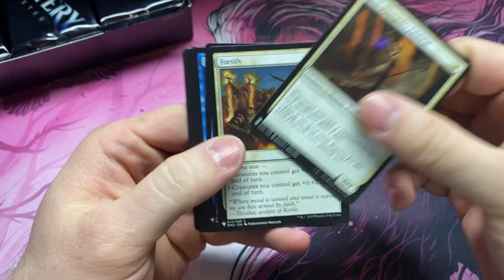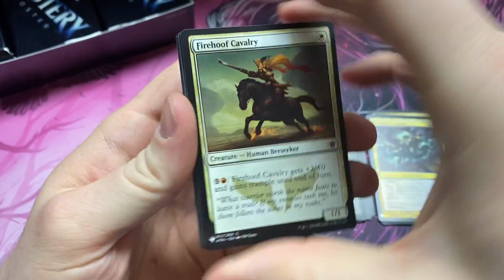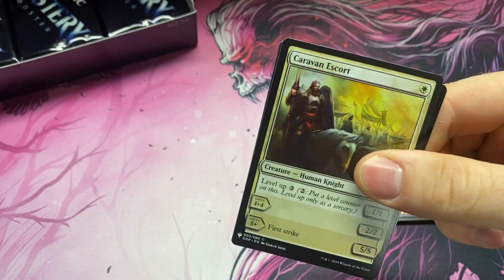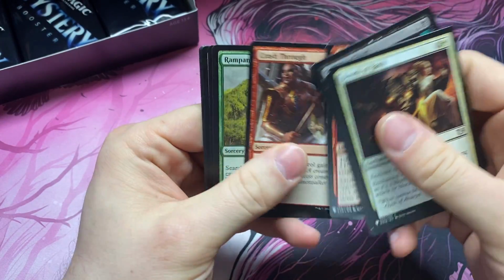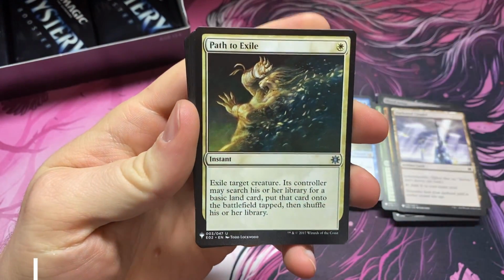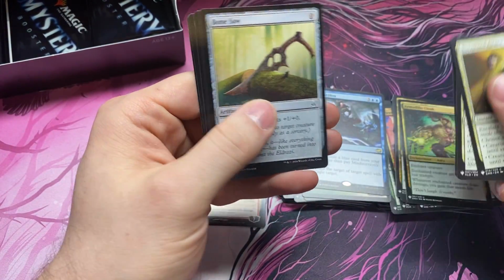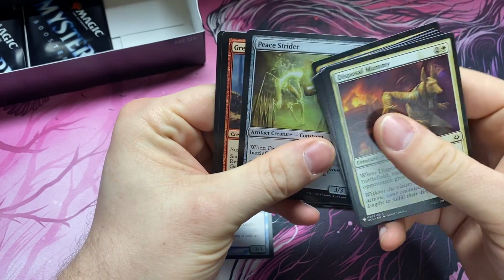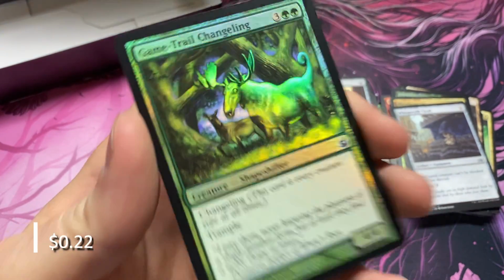MtG Mystery Booster Box Opening! | CAN'T QUIT THIS VALUE!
We're back with more amazing Mystery Boosters to continue your cure for that pack crackin' addiction.